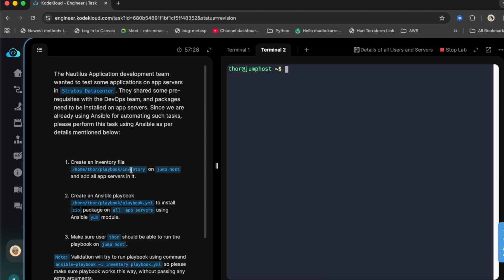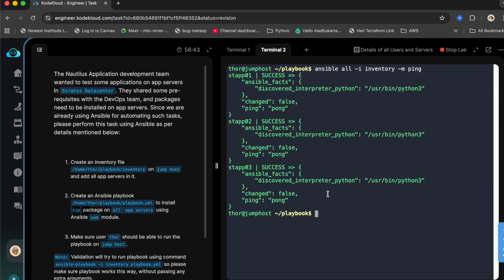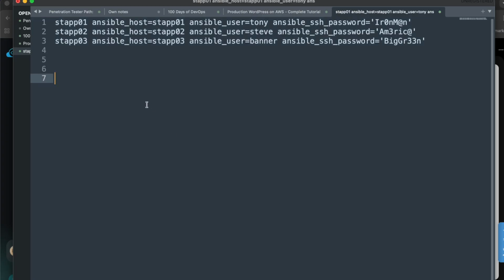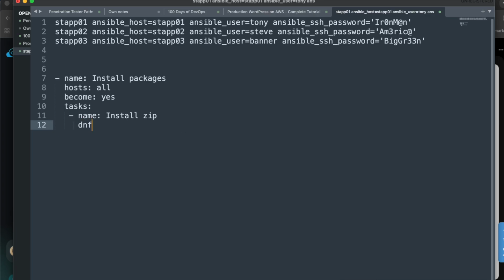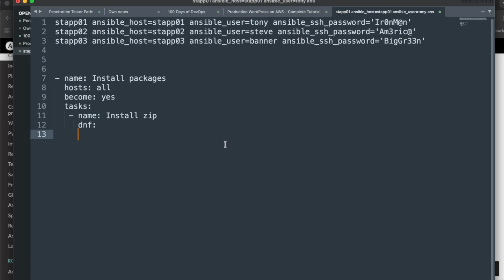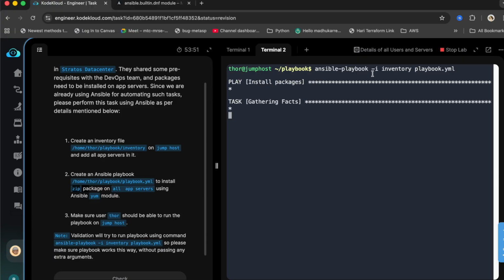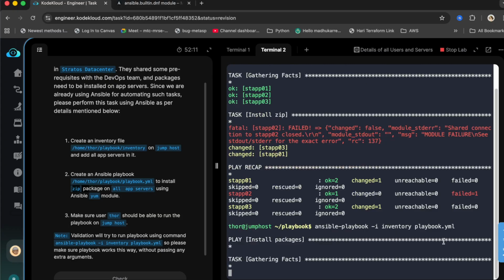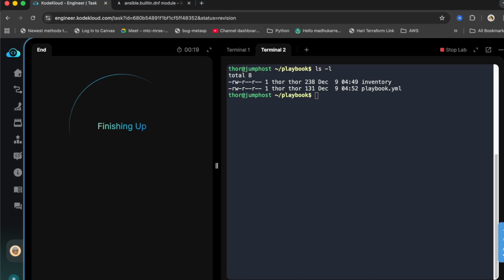Install Packages on Multiple Servers with Ansible Yum Module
In this DevOps hands-on lab, we use Ansible’s yum module to install the zip package on all application servers in a real multi-node environment.

You’ll see how to:

Create an Ansible inventory file with multiple app servers
Use the yum module to install packages remotely
Run a playbook from the jump host as user thor
Automate package installation across all servers with a single command
This is part of the 100 Days of DevOps – KodeKloud Engineer series, focused on real-world automation tasks you’ll face as a DevOps engineer.